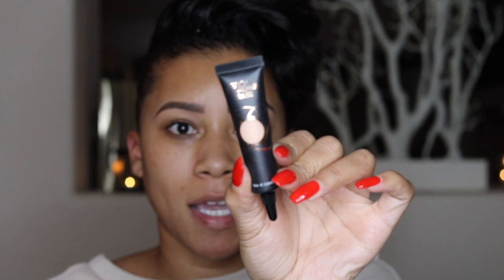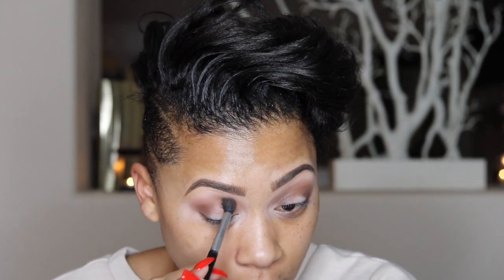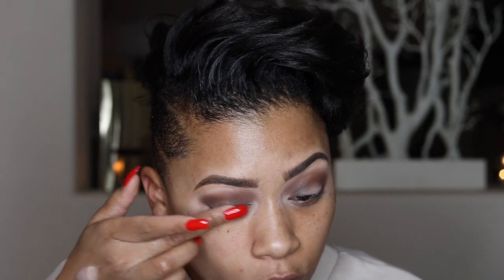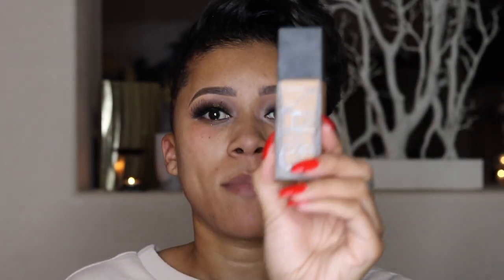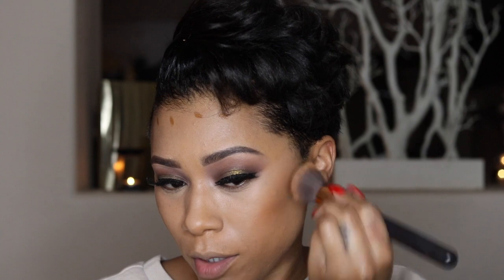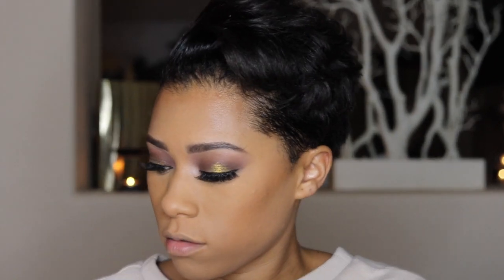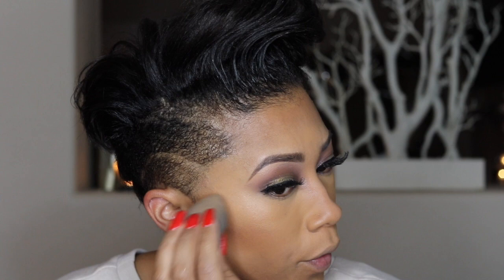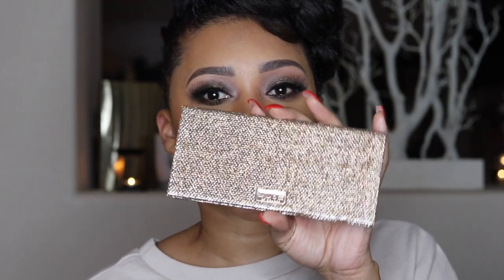Makeup Tutorial using Desi X Katy Dose of Colors Palette | camie cameron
Today I'm showing you how to get this sultry "Dirty Money" Holiday makeup look. Using the Desi x Katy Dose Of Colors Palette. xo

SC- camiecameron

Products Used:

EYES
P. Louise #2 & #3
Desixkaty- churro
Desixkaty- Cheens
Desixkaty- dirty money

FACE
Embryolisse
Tarts- clean slate timeless smoothing primer
NARS-  All day luminous- Tahoe
NARS- Radiant Creamy Concealer- Ginger
Tarte Born this way concealer- Toffee
MAC c6
Sacha butter cup
MAC mineralizer- Dark Deep
Melanie Mills gleam- Rose Gold
Anastasia beverly hills- So Hollywood
MAC - blunt
OMGLO- queen (setting spray)

LIPS
Whirl lip pencil
Dose of colors- truffle